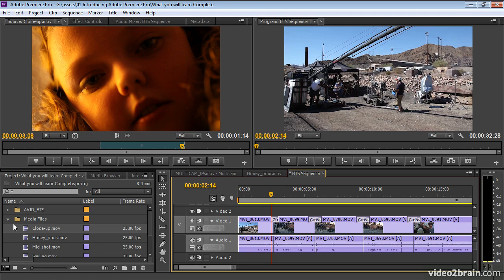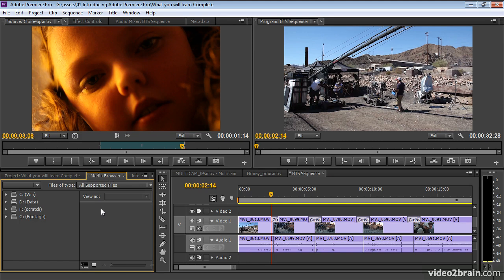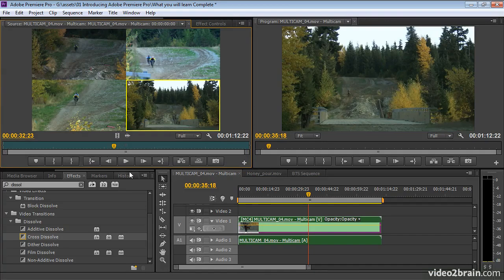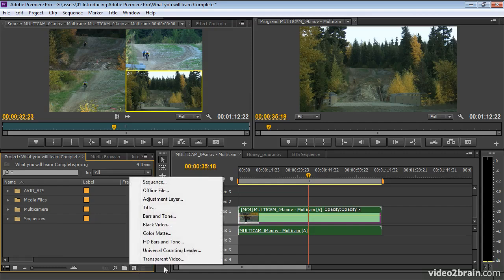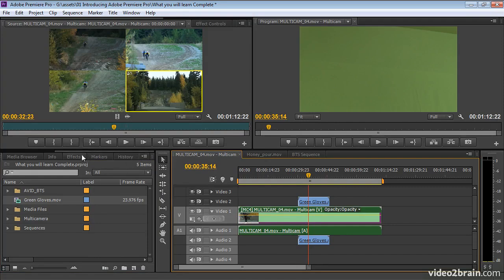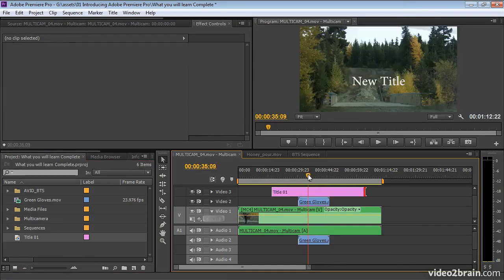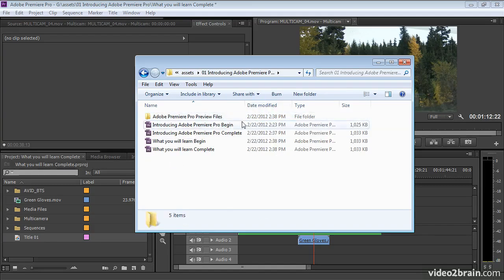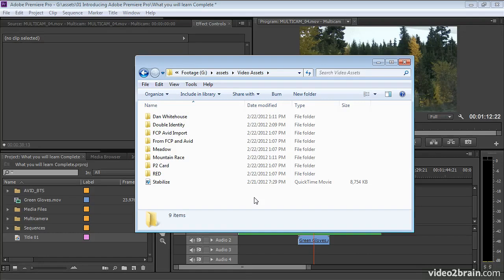1.2 What You Will Learn and How to Use the Project Files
1.2 What You Will Learn and How to Use the Project Files